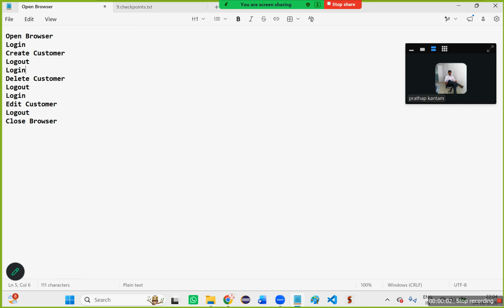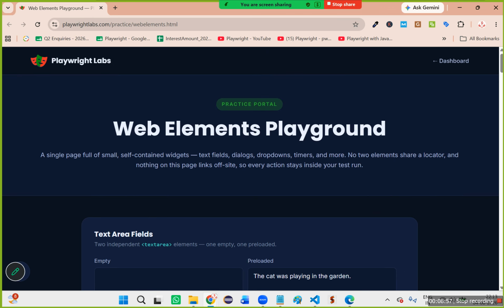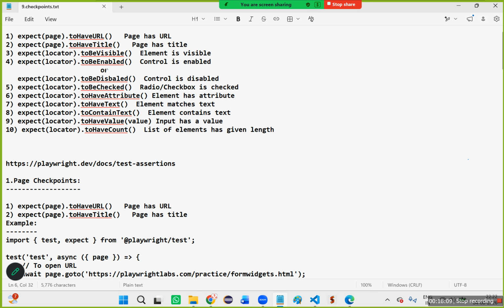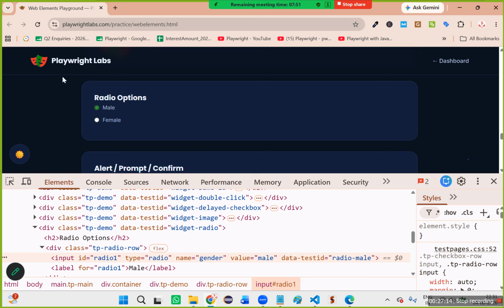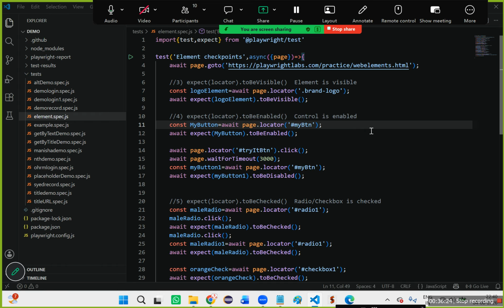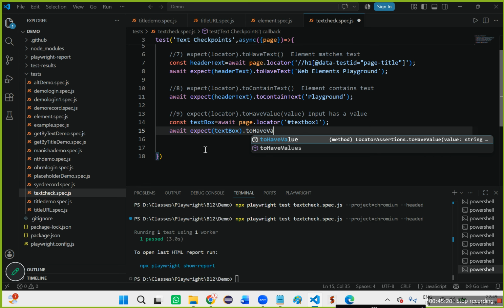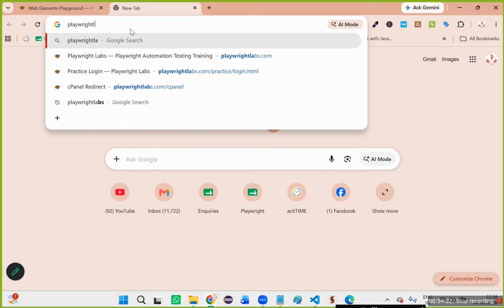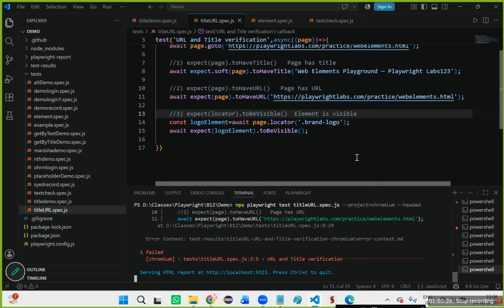Playwright - Assertions and checkpoints